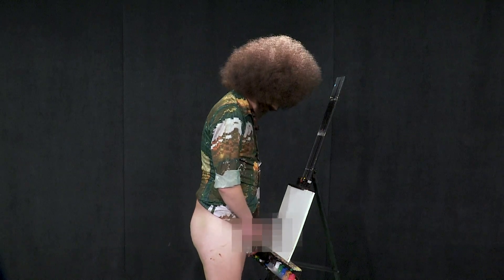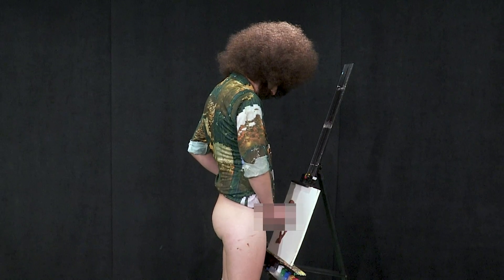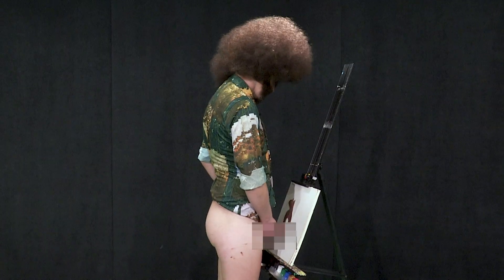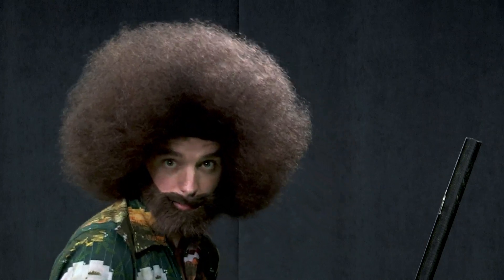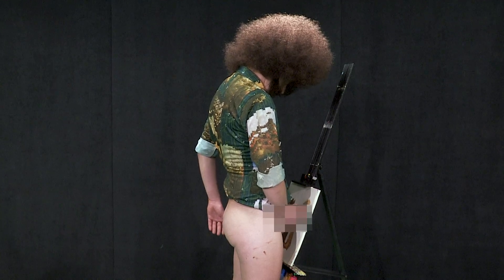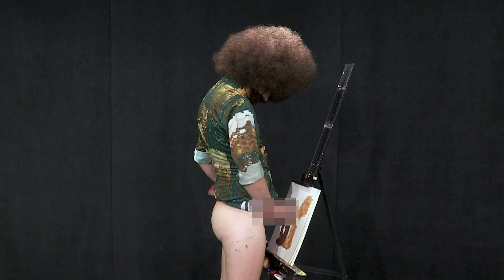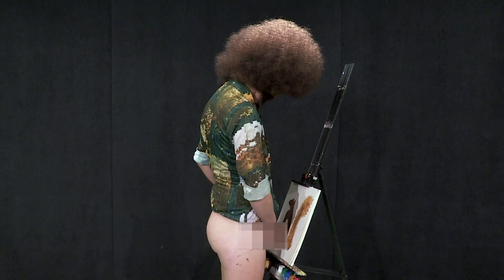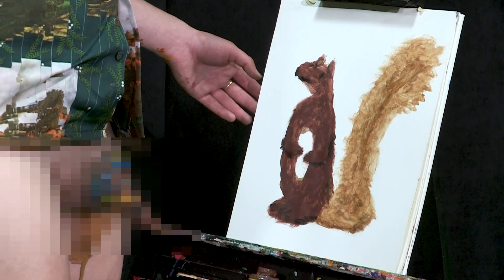Painting with Rob Boss: Squirrel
Episode 4 - ‘Squirrel’ - Rob Boss paints his favorite thing, the SQUIRREL!

0:00 Theme
1:01 Woodchuck Brown
2:50 Dyin' Leaf Yellah
2:22 Black Bean Black
4:05 Pearly White
4:55 Credits

Starring
ALISTAIR MCQUEEN

Director
MEAGAN KOLECK

Produced by
DUMP STAR MEDIA LLC

Writer
MEAGAN KOLECK
ALISTAIR MCQUEEN

Camera
MEAGAN KOLECK
AMY EDWARDS
GIA FAGNELLI
K. GERARD

Technical
PITTSBURGH COMMUNITY TELEVISION

Editor
ALISTAIR MCQUEEN

Assistant Editor
MEAGAN KOLECK

Rob Boss, a character played by Alistair McQueen, is a parody of Bob Ross’ television show ‘The Joy of Painting’. Rob Boss is a modest painter who uses his penis as a paint brush. In addition to the web series, Rob Boss paints at galleries, parties, and takes requests for custom pieces. He has worked with the Reel Q International LGBTQ+ Film Festival, Steel City Kitty Show, and is featured in the New York Times style section. ‘Painting with Rob Boss’ has screened at Silver Eye Gallery, Mr. Roboto Project, Blockbuster Video Microcinema, Film Kitchen, and is a finalist in the Independent Shorts Awards film festival.
Rob Boss is a simple man. His artwork celebrates the quiet beauty surrounding us, often overlooked by the hustle and bustle of everyday life. Rob Boss believes all you need is your body, heart, and a little bit of non-toxic paint. Rob Boss’ “tool” has been signed by Gia Gunn, Bianca Del Rio, and John Waters.

Meagan Koleck is a filmmaker, professor, and the Executive Director of Dump Star Media LLC. Koleck participated in Prototype PGH’s 2019 Women’s Work incubator program, has been a film festival judge, and a panelist at Steeltown’s Diversity Institute and the Reel Q Film Festival. Koleck is the reigning Miss Pickle Princess and runner up Camp John Waters Obscene Phone Caller. Koleck has presented her 360-degree video and 3D printing projects at national and statewide conferences such as KINBER and CCUMC.

Dump Star Media LLC is an independent media production company founded in 2018 by Meagan Koleck and Alistair McQueen. Dump Star Media creates campy, satirical comedies and produces the work of other independent artists. Dump Star Media contributes to the independent arts community by addressing inequity in the filmmaking industry. Dump Star prioritizes accessible filmmaking by training entry-level and aspiring filmmakers through educational workshops and on-set experience. Dump Star Media is a woman-owned business incubated in Prototype PGH’s 2019 Women’s Work program. Dump Star hosts live and virtual events, created the January 2020 gallery exhibit at the Mr. Roboto Project, provides a student internship program, and theatrically screened their anthology at Pittsburgh’s Harris Theater. Dump Star is featured in Steel This Magazine, Pittsburgh Business Times, Pittsburgh Courier, and Pittsburgh City Paper.

Visit our YouTube channel, website, and Instagram page to learn more and get involved.